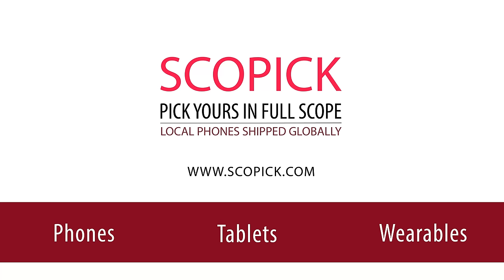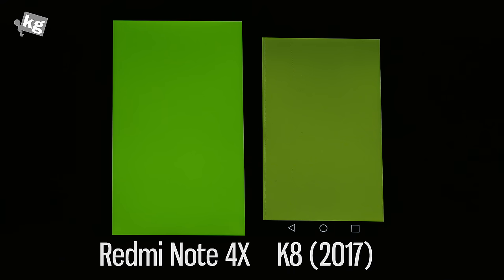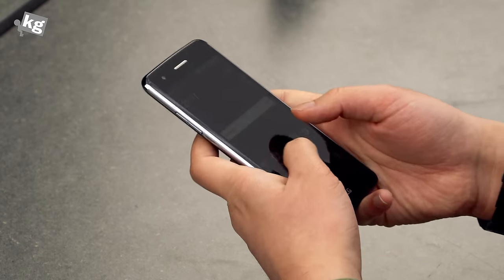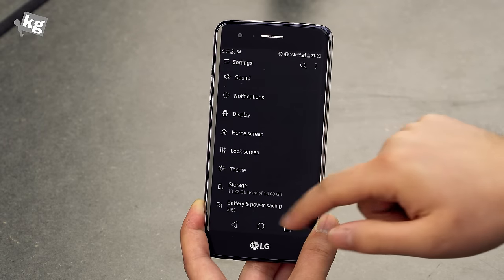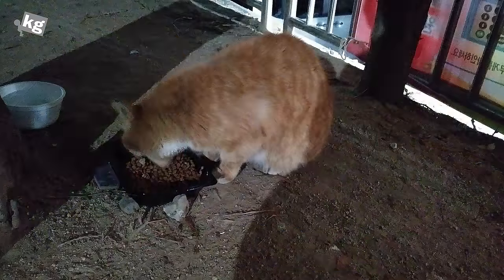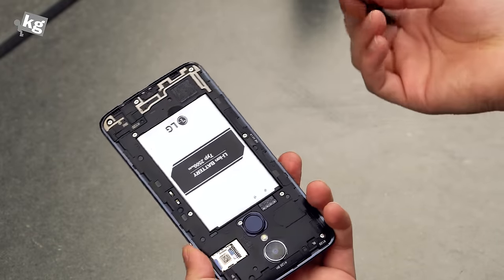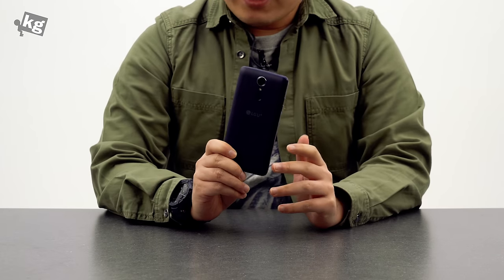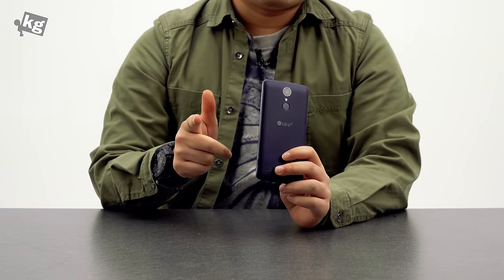LG K8 (2017) Review: Dully Mediocre [4K]